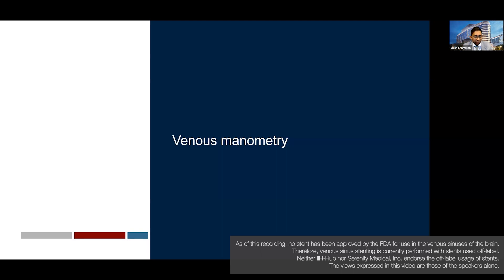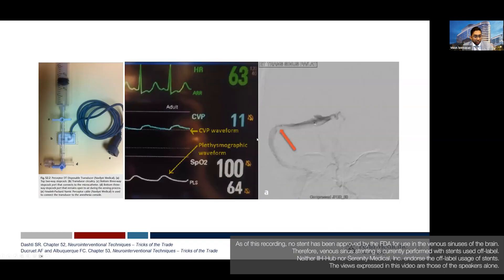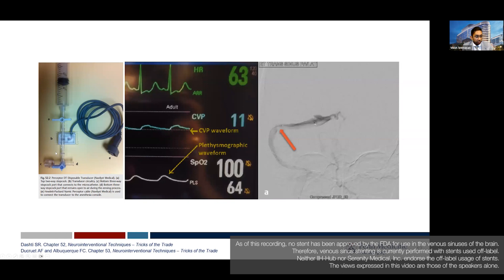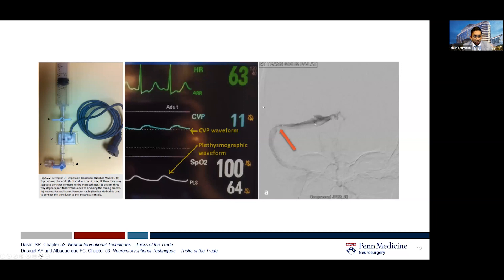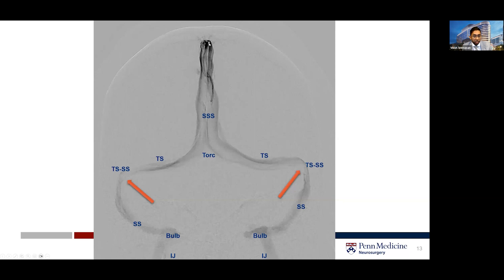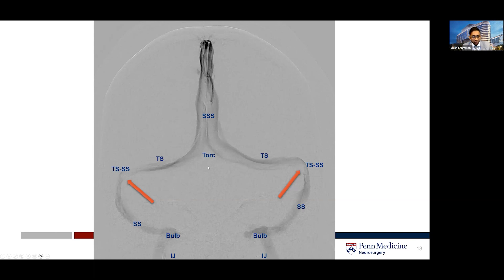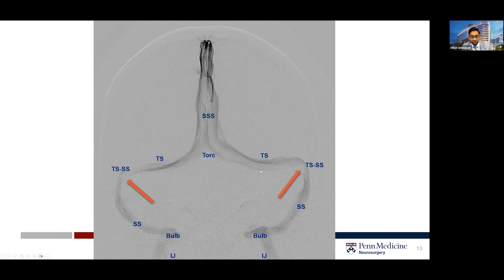Venous Manometry Explained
This clip is an excerpt of the IIH Practitioner Series talk: Dural Venous Sinus Stenosis with Visish M. Srinivasan, MD moderated by Gary R. Duckwiler, MD.

Visish M. Srinivasan, MD is Assistant Professor of Neurosurgery at the Hospital of the University of Pennsylvania. Dr. Srinivasan is a comprehensive cerebrovascular neurosurgeon, with advanced training in both microsurgical/skull base techniques as well as endovascular techniques to treat cerebrovascular disorders. This includes aneurysms, arteriovenous malformations (AVMs), arteriovenous fistulas, cavernous malformations, ischemic stroke, intracranial hemorrhage, subarachnoid hemorrhage, moyamoya disease, and carotid disease.

Dr. Gary R. Duckwiler is a Professor at the University of California, Los Angeles. He is the Chief and Co-Director of the HHT (Hereditary Hemorrhagic Telangiectasia) Center of Excellence at the David Geffen School of Medicine at UCLA, and Co-Founder of the UCLA Vascular Birthmark Center.